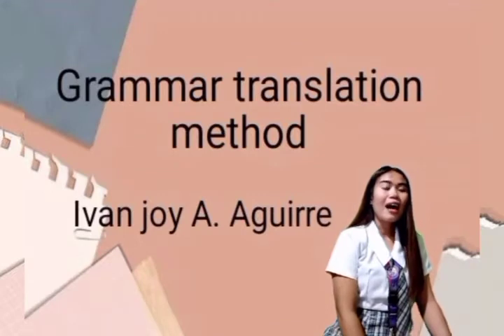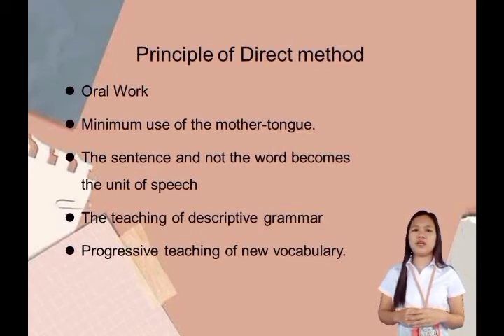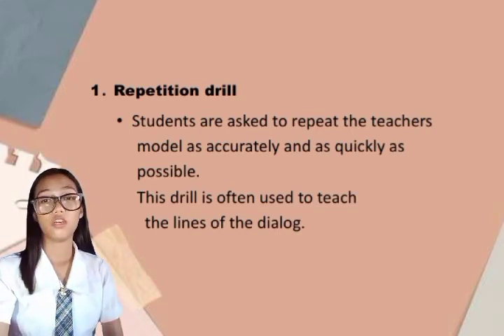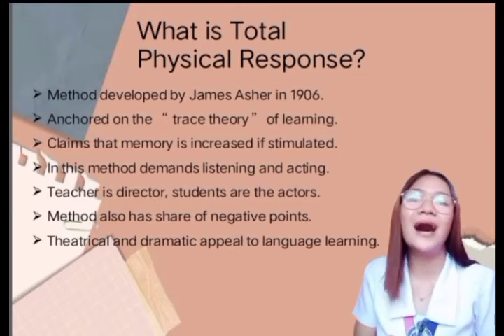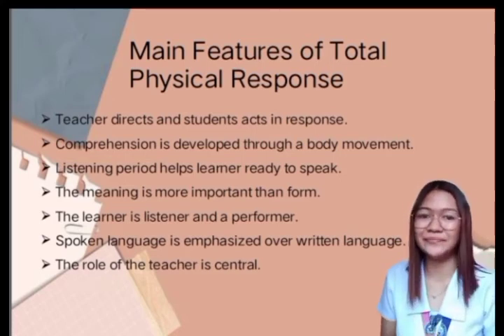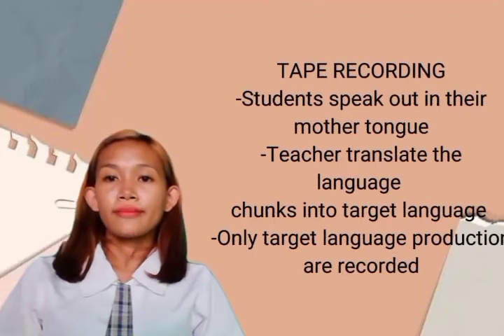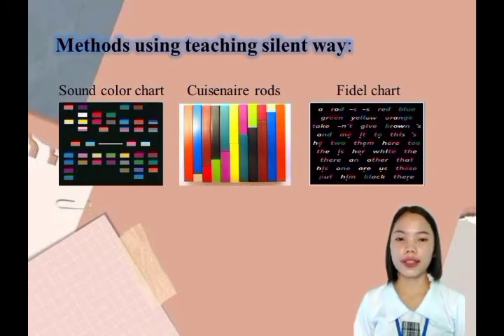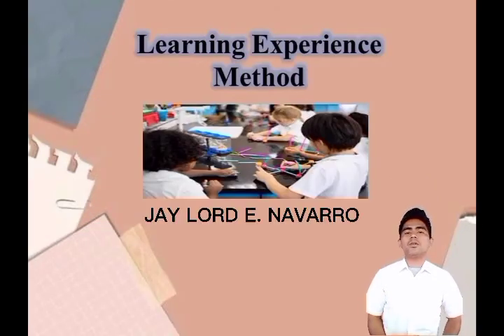THE METHODS OF TEACHING LANGUAGE ARTS